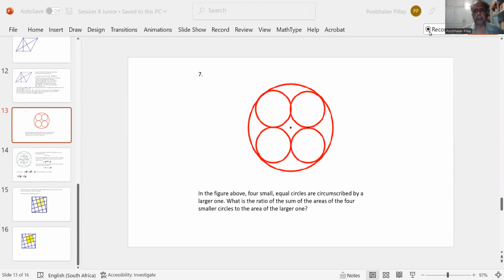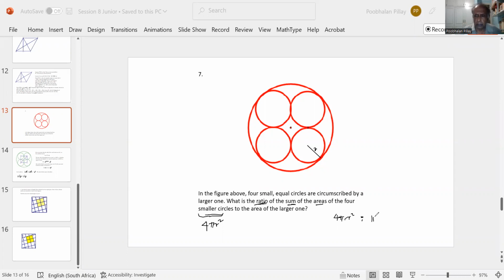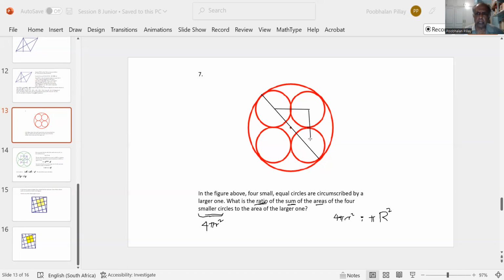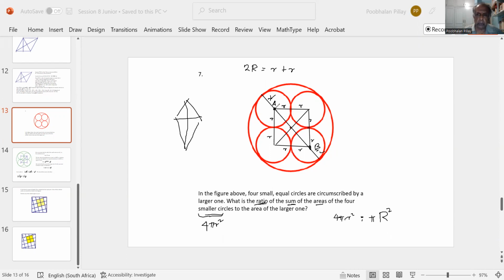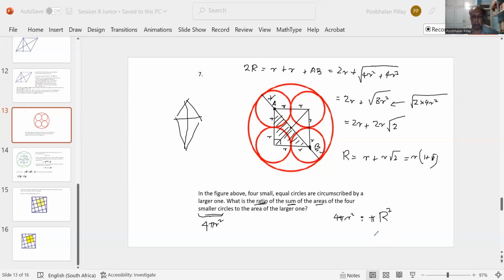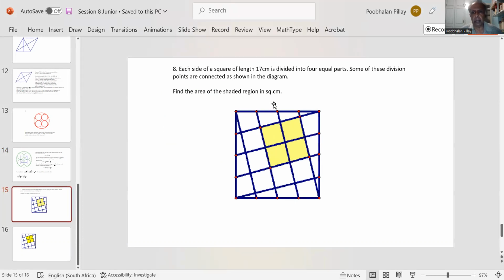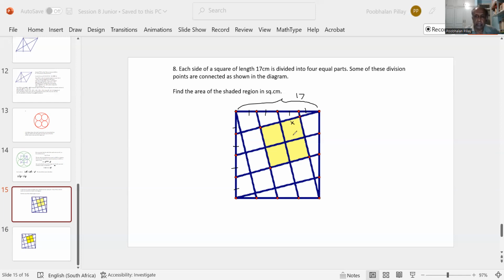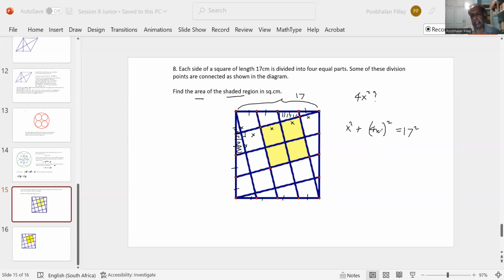Olympiad Maths Training - Junior Session 8 Geometry Part 2